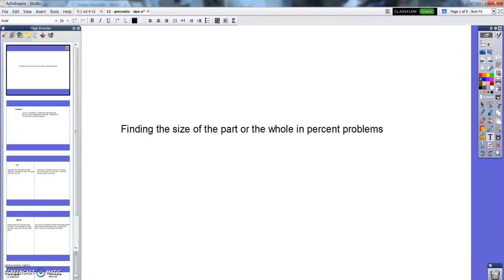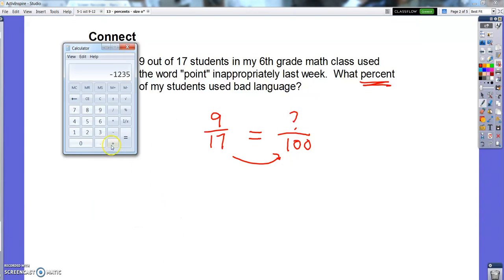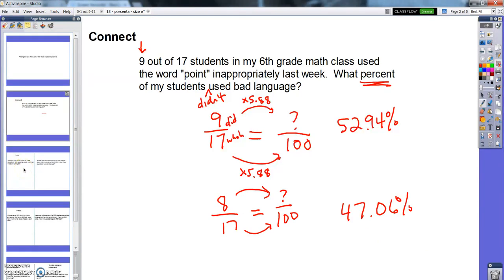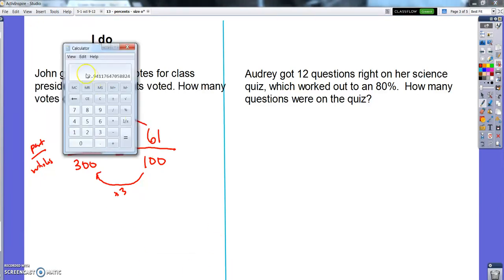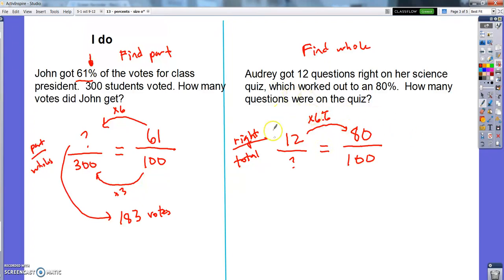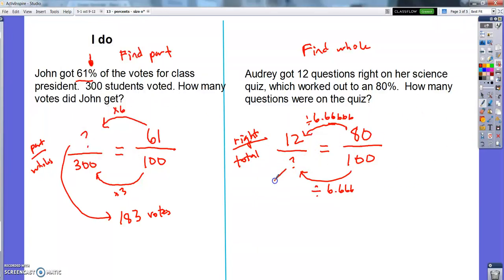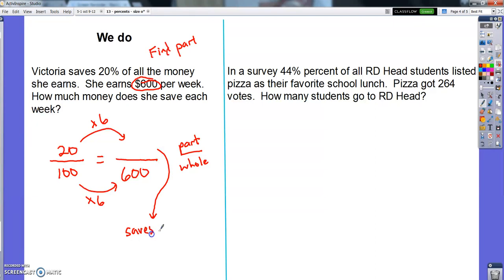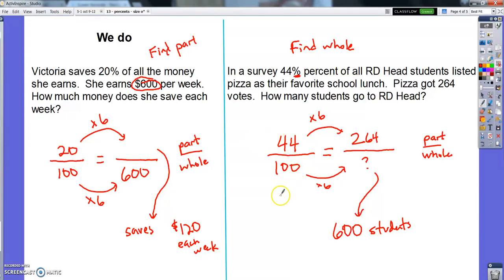6RP Lesson #14 - finding part or whole in percent problems